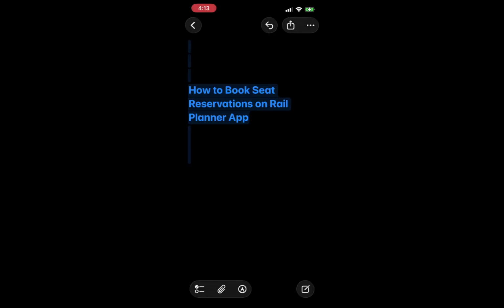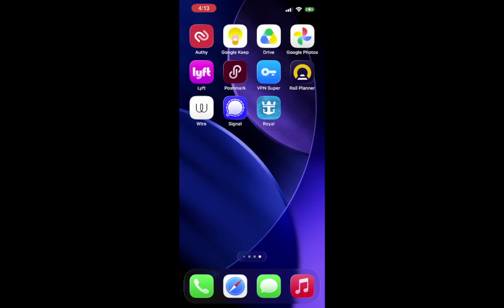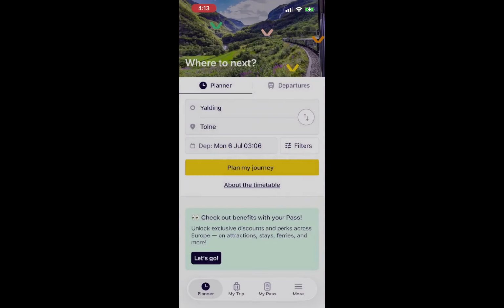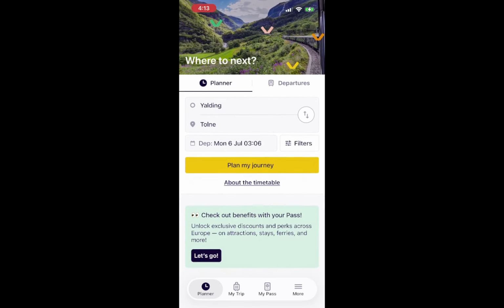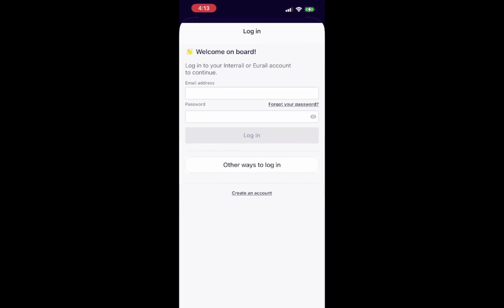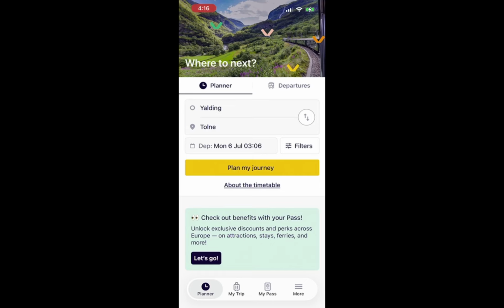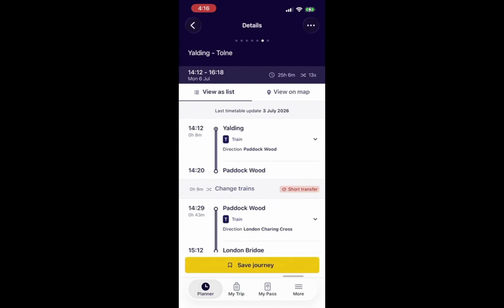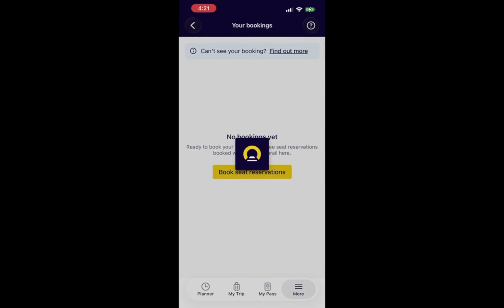How to Book Seat Reservations on Rail Planner app [2026 Full Guide]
How to Book Seat Reservations on Rail Planner app

Are you ready to enhance your travel experience across Europe? In this video, we'll guide you through the step-by-step process of booking seat reservations using the Rail Planner app. Securing your seat is essential for a stress-free journey, and our easy-to-follow instructions will help you navigate the app effortlessly. We’ll start by familiarizing you with the user-friendly interface and show you how to sign in or create your Eurail or Interrail account. Learn how to search for trains, select your travel date, and choose the perfect train for your itinerary. Discover the importance of confirming reservation details and completing your payment smoothly. Plus, find out what to do if a reservation isn’t available directly through the app. With these tips, booking your travels becomes a breeze. Don’t miss out on the best options available—watch now and take the first step to an unforgettable adventure!